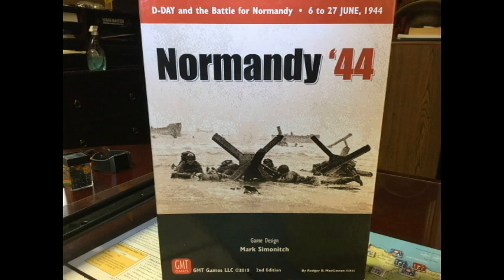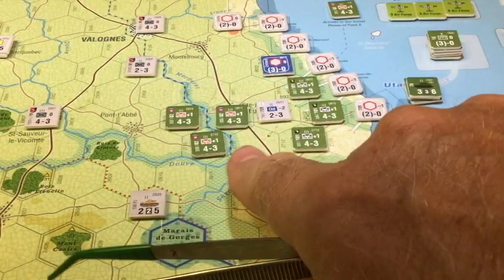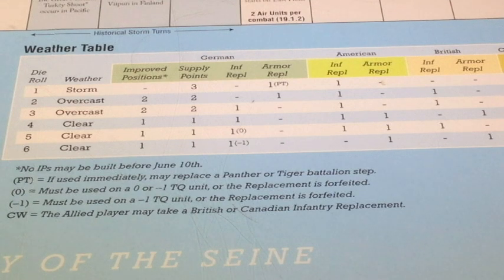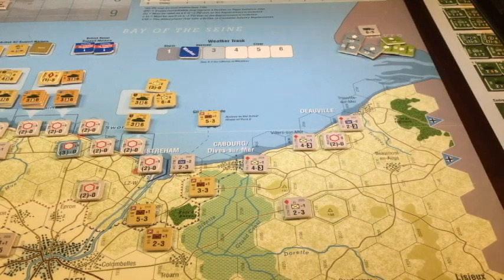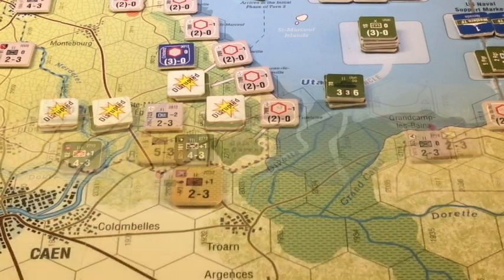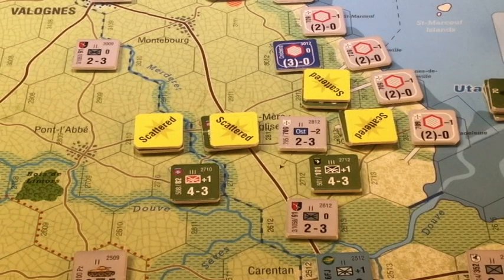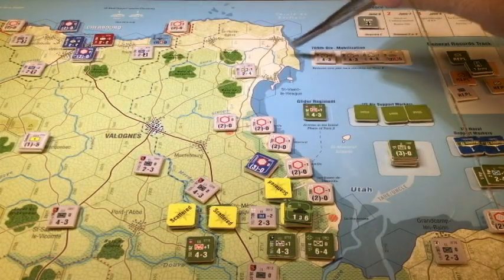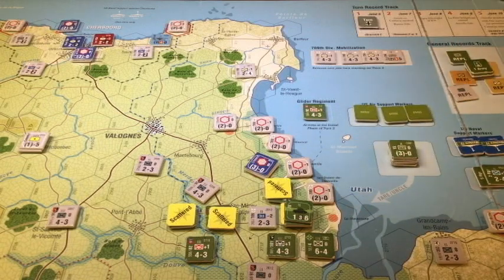Normandy 44 Short Campaign, Turn 1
The short (7 turn) campaign of Normandy 44 is played through to completion.